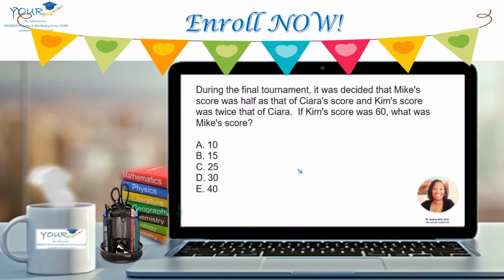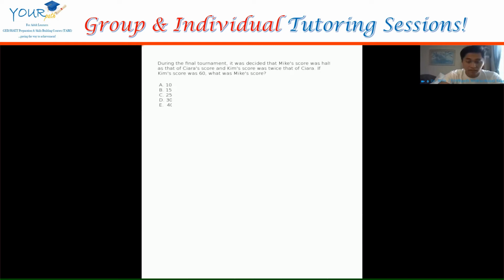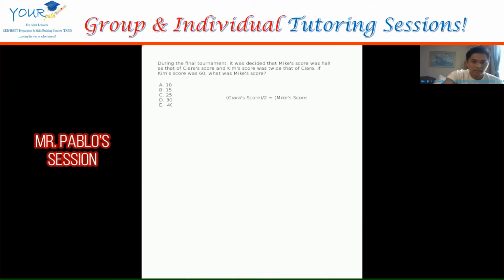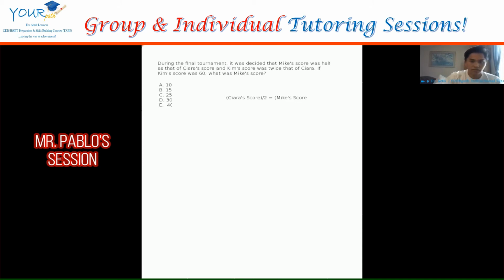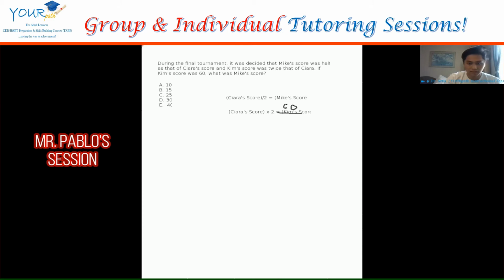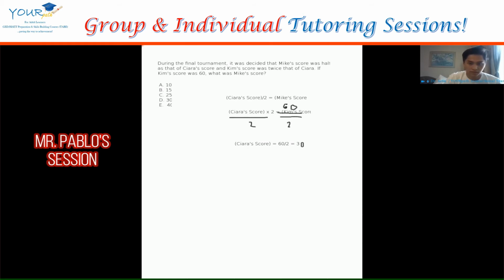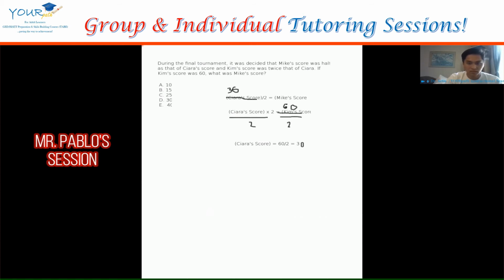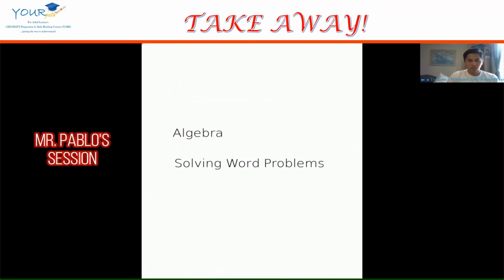GED/HISET MATH: ALGEBRA WORD PROBLEM 📚📑👩‍🎓👨‍🎓